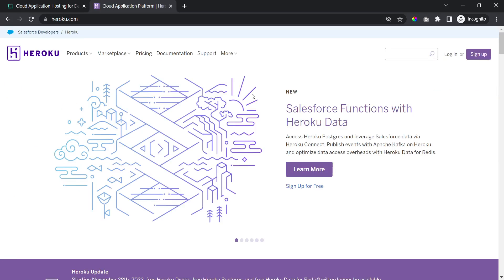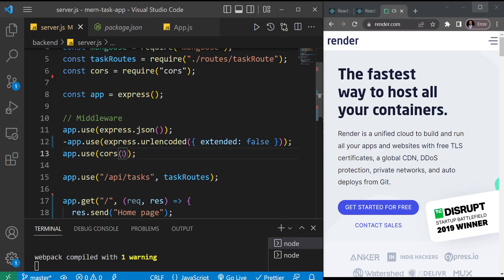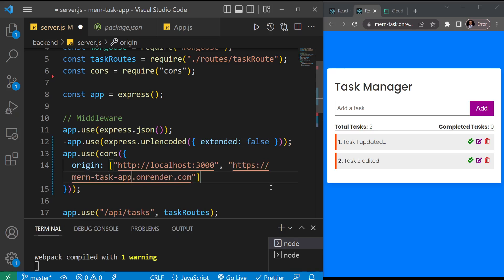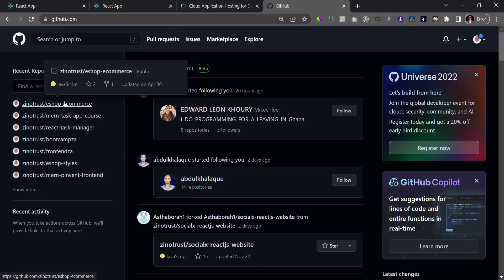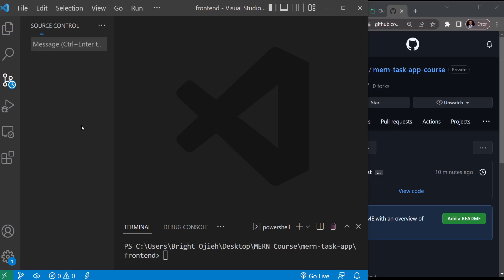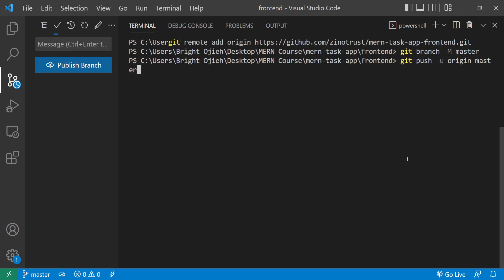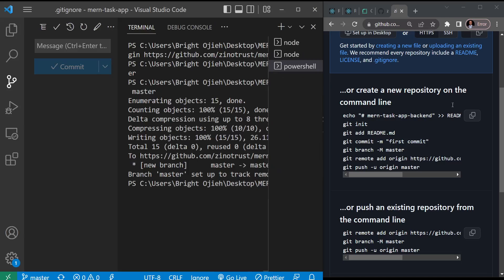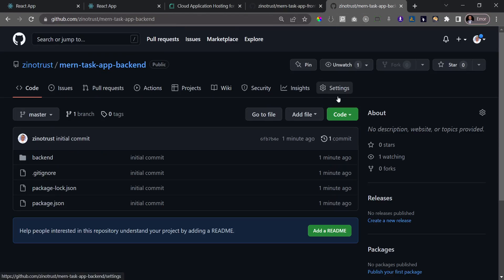MERN Stack Tutorial | #24 - Push App To GitHub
✅ GitHub Repo 👇
olink/p/mern-task